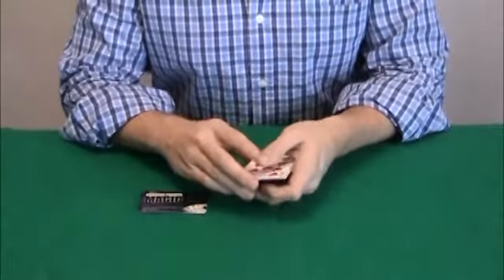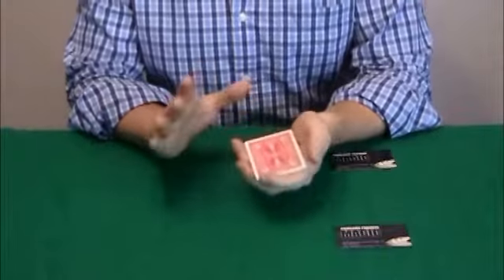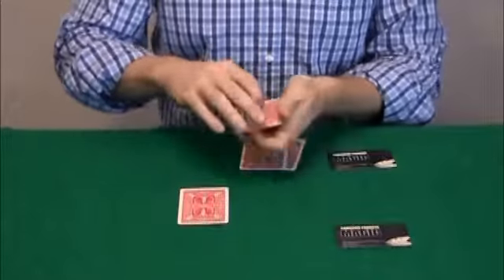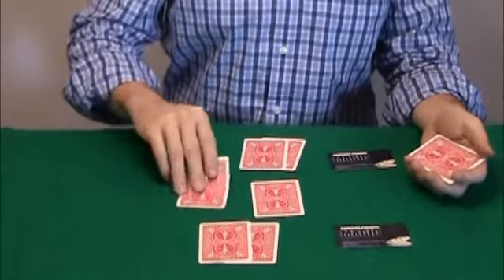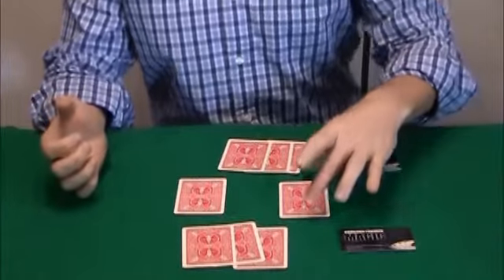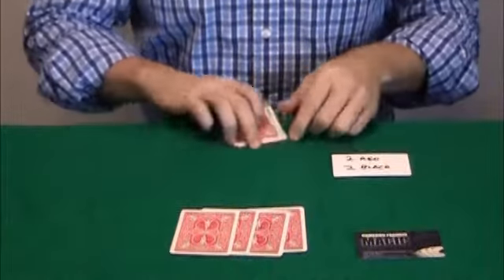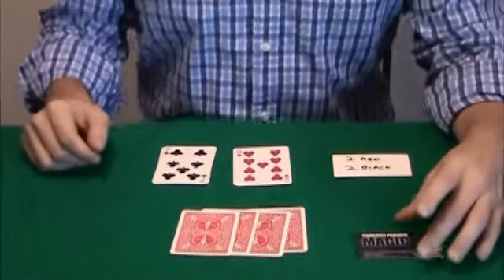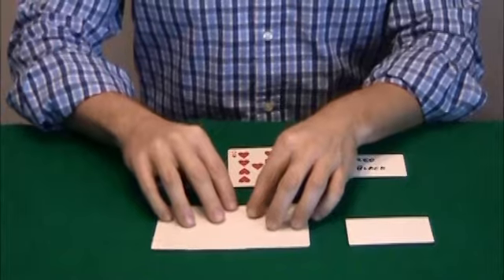Packet Mania Vol.3 by Wild-Colombini Magic - DVD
SON OF A WAVE:A unique double prediction using only eight cards!DALEY DOSE:Daley's Last Trick with a big Twist!MAGICIAN'S HOLD 'EM:A crazy game of Texas Hold 'Em involving a transposition, an appearance of a Royal Flush and color changing backs!UNFATHOMABLE:A great combination of mentalism and magic... For More Details and Purchase,